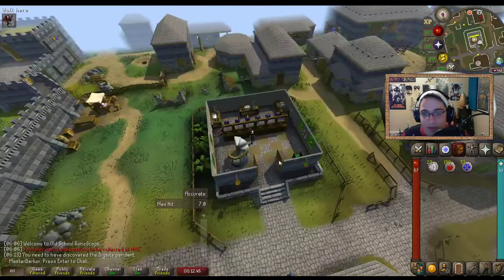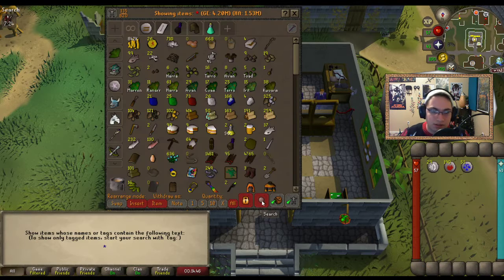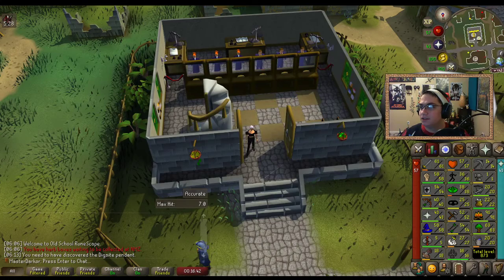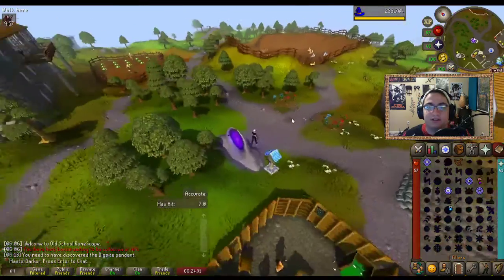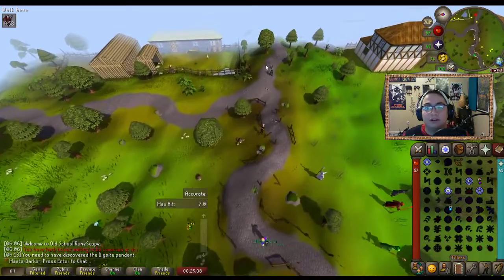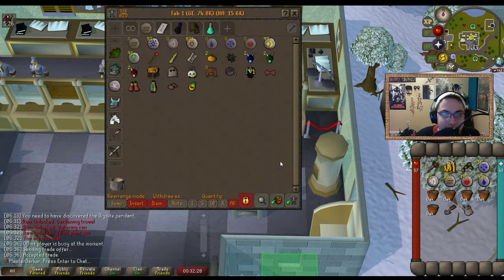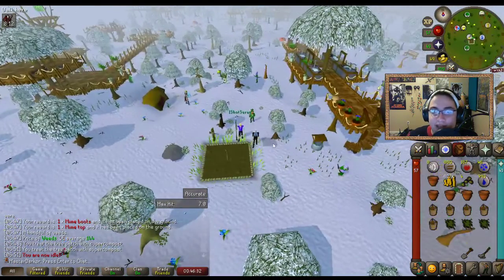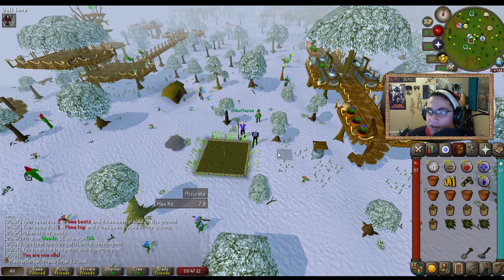Group Bronzeman VOD - It's CHRISTMAS! (Part 1)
Originally aired on Twitch, live, on December 20th, 2021.